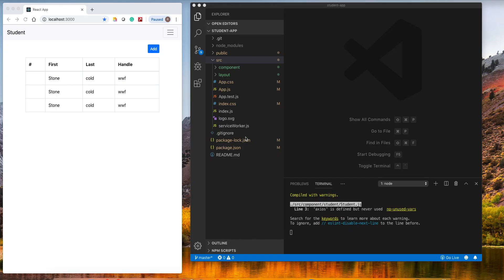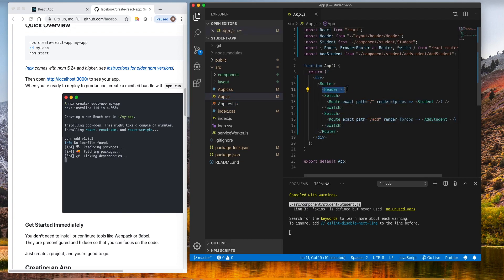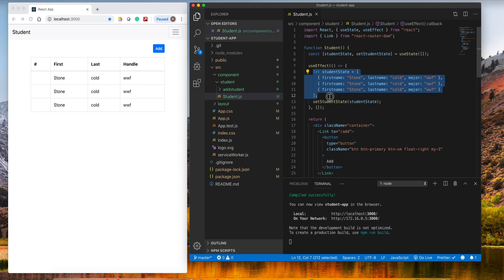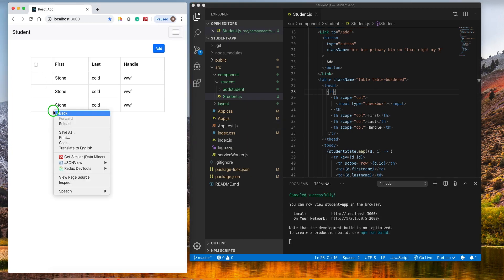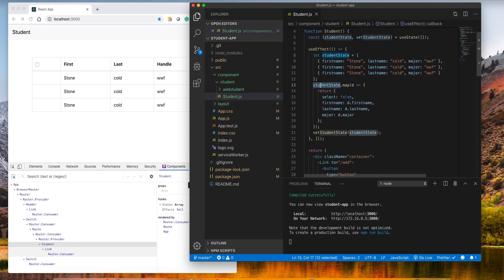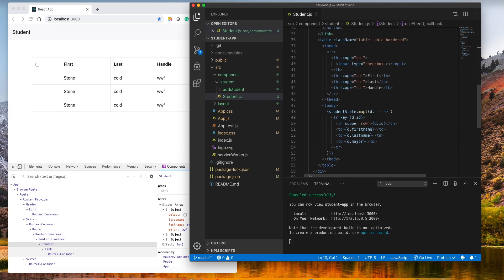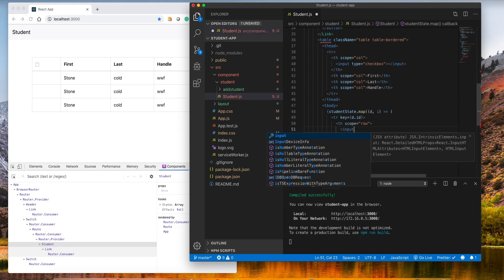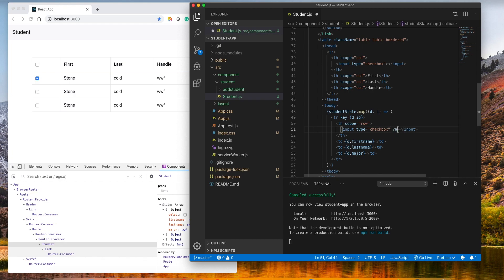CheckBox React Hook Component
This video shows checkbox is bind with state.

Thanks!!